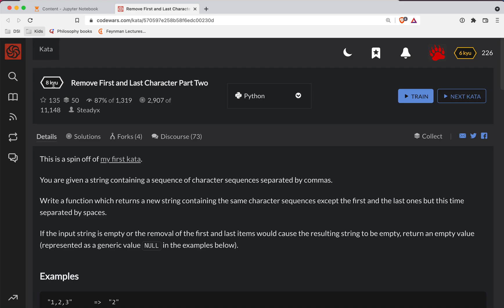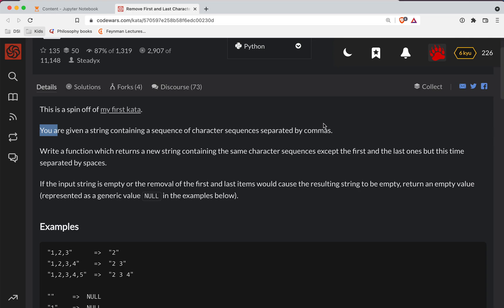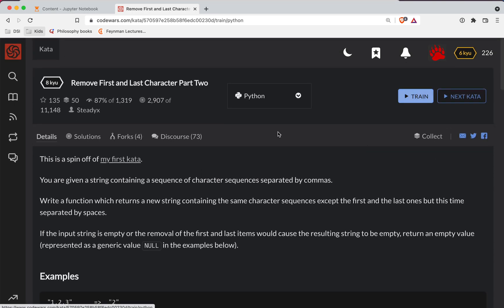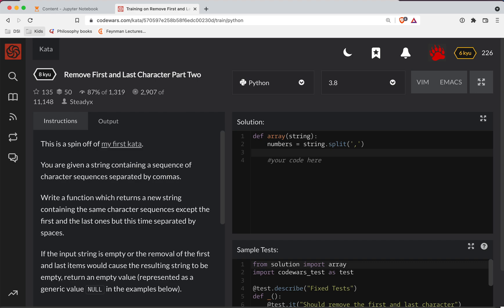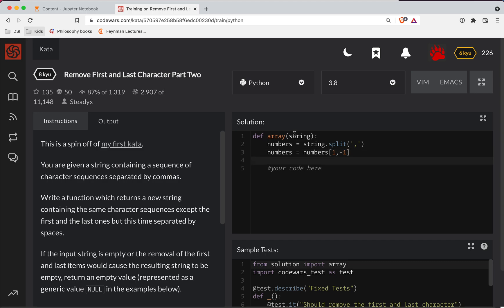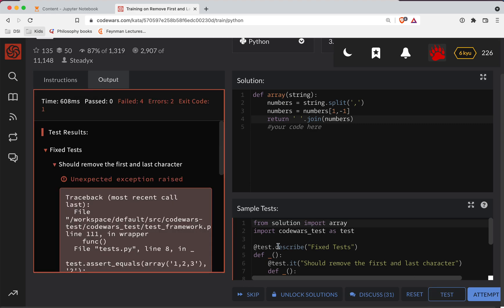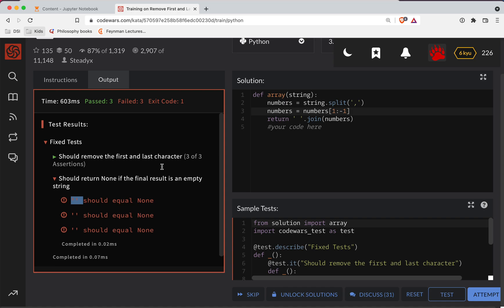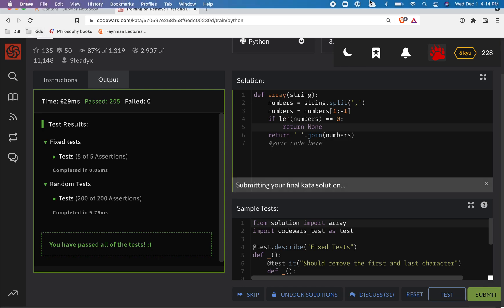Codewars - Python - Remove First and Last Character Part Two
Code along with me as we solve 'Remove First and Last Character Part Two', a Level 8 kyu python codewars challenge. Here's a link to the challenge